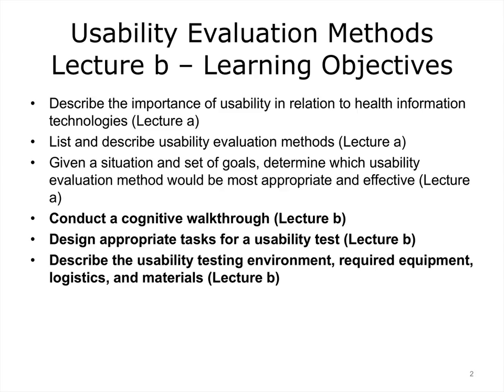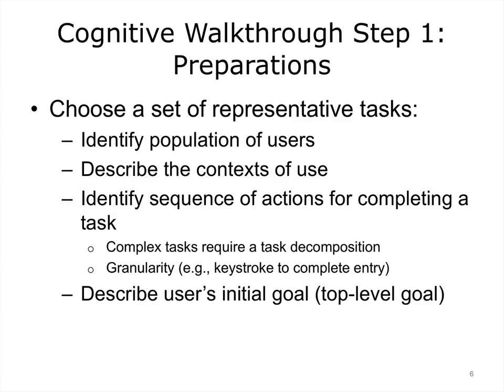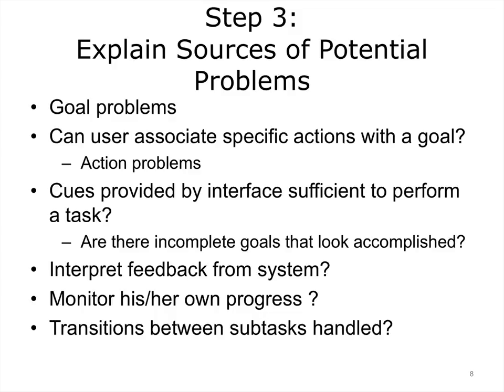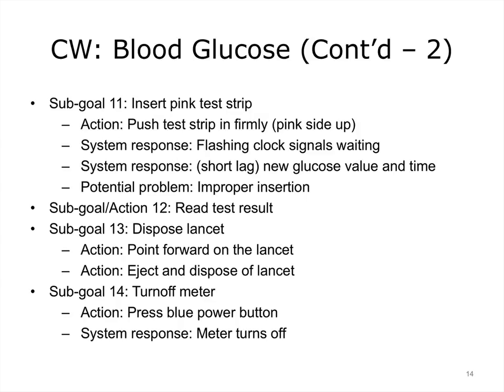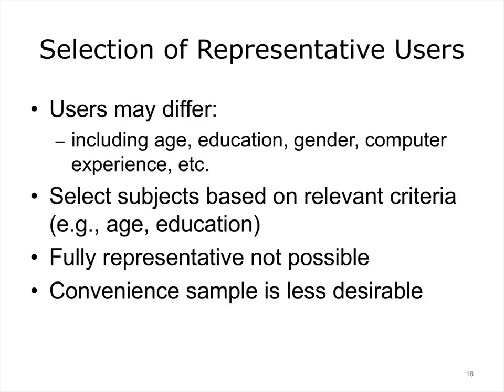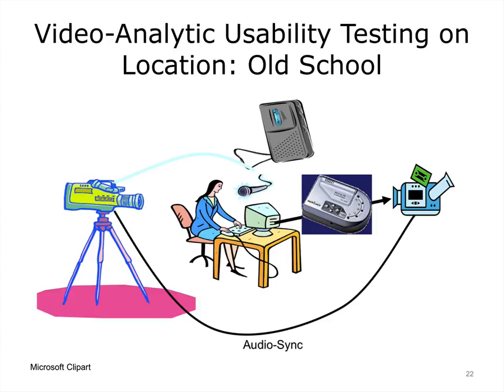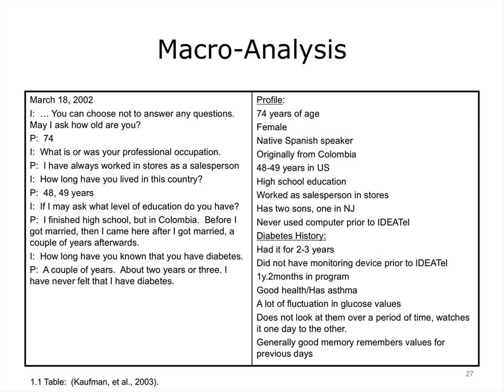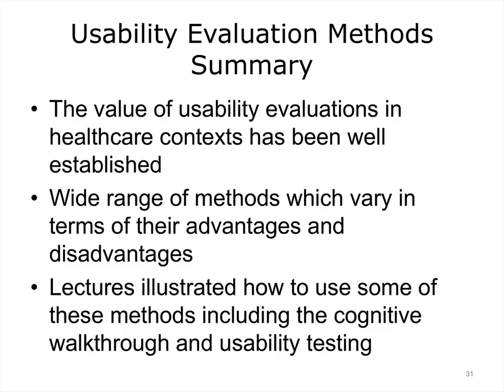comp15 unit5b lecture video